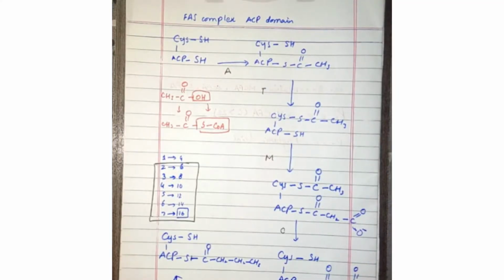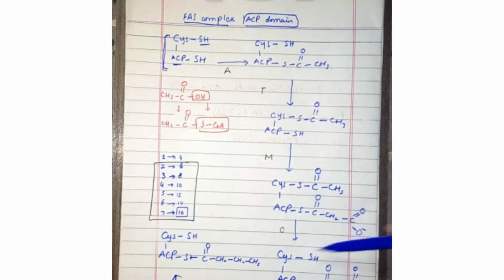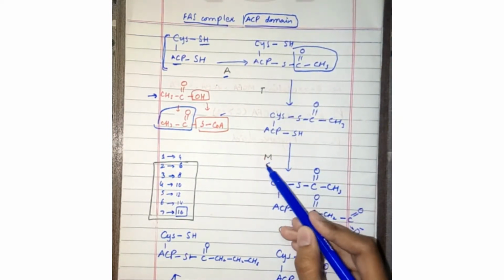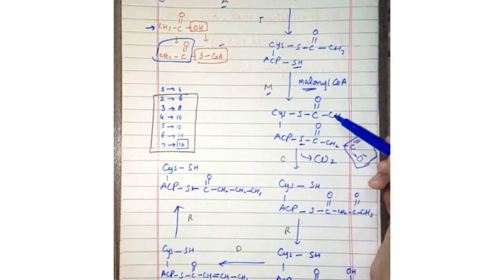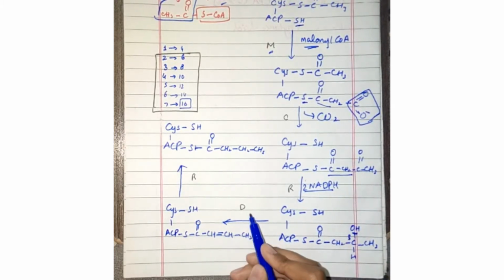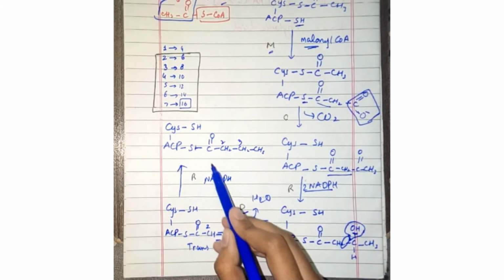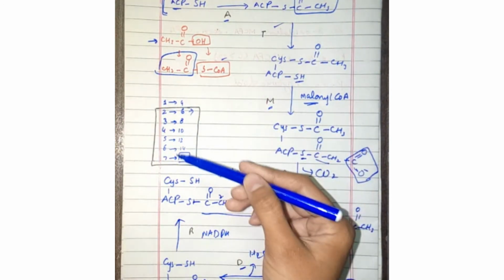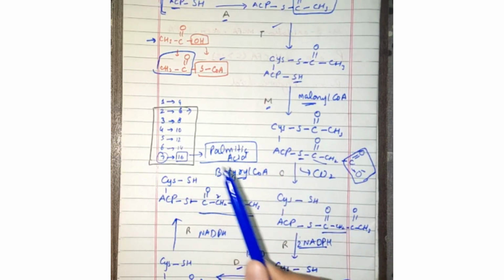Fatty Acid Synthesis PART-2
2nd year biochem
LIPIDS METABOLISM